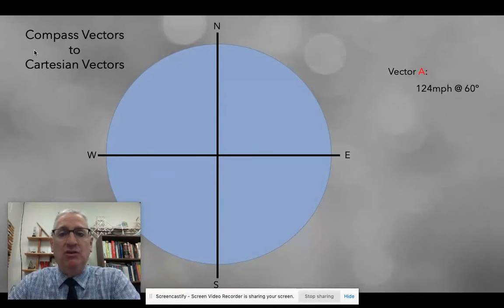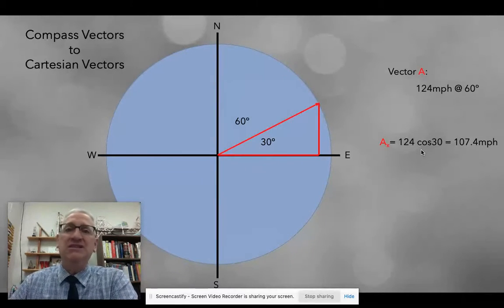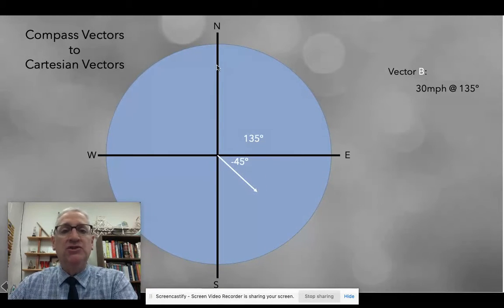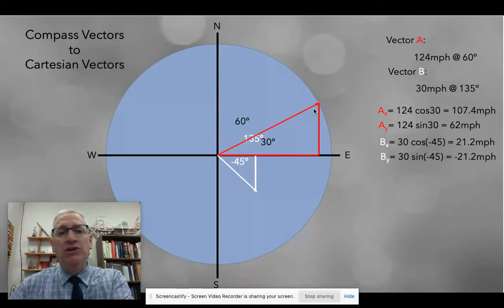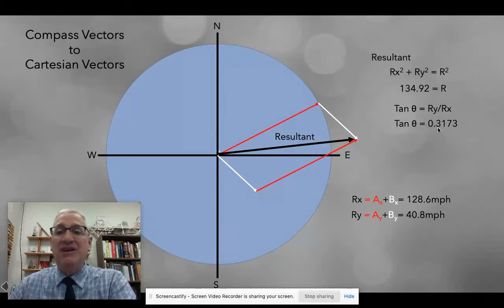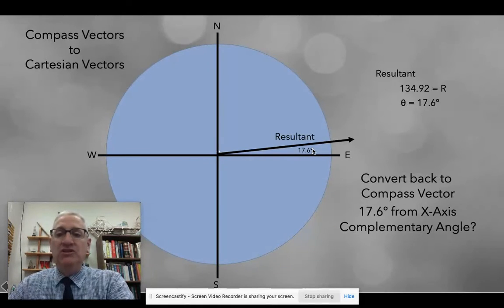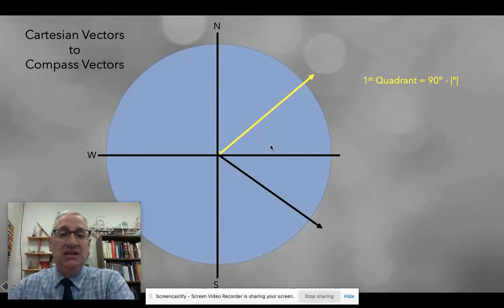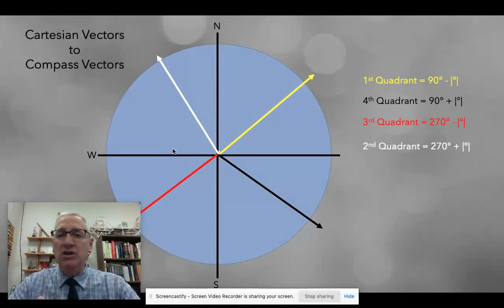Compass Vectors to Cartesian Vectors and Back Again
Confusion reigns between how a compass works and how we are taught to do vectors. This connection is not difficult, so here is a little video to help.